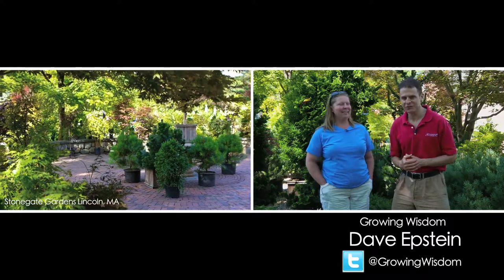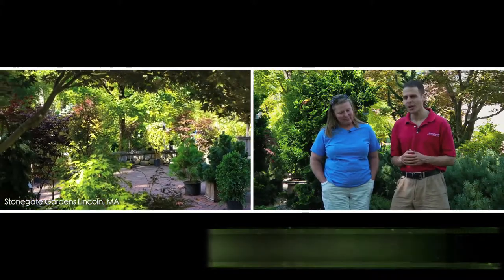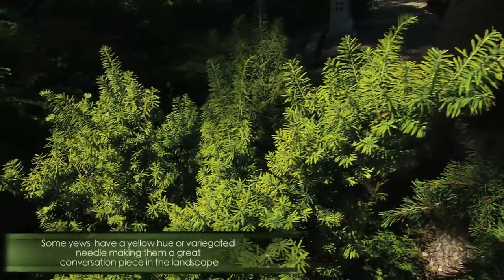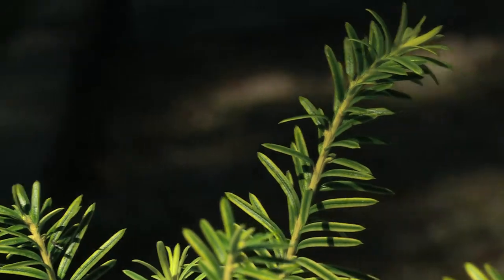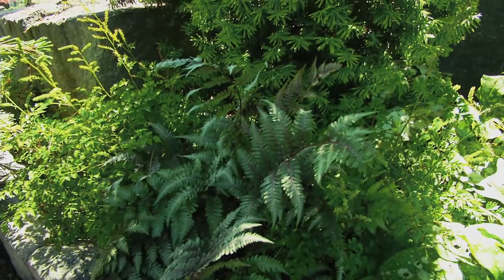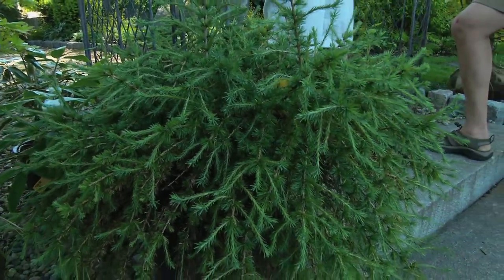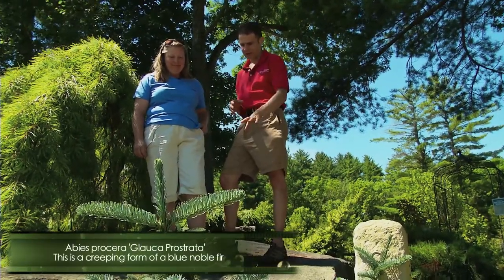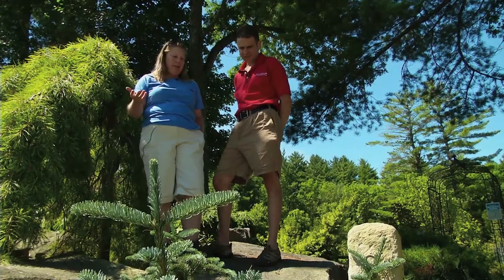Discovering Conifers at StoneGate Gardens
Growing Wisdom garden videos will help you with all your gardening needs.  Come back every week for our latest tips on what to do in your yard. In this episode Dave visits StoneGate Gardens in Lincoln, MA to check out their impressive stock of Conifers!